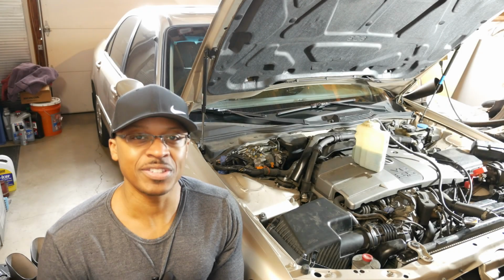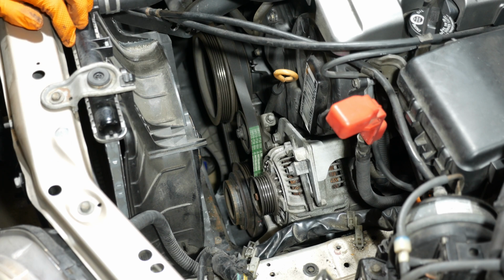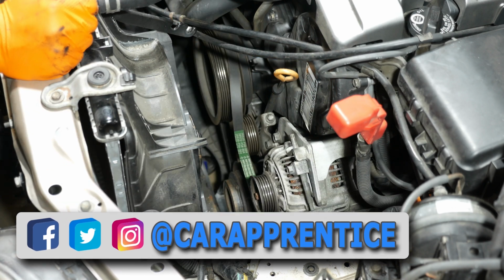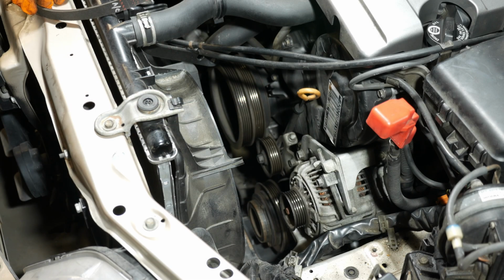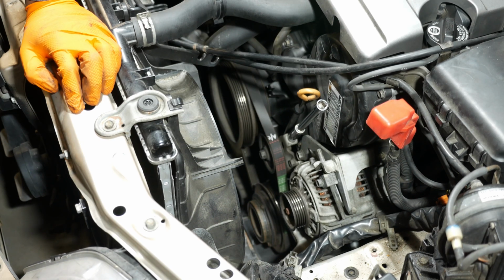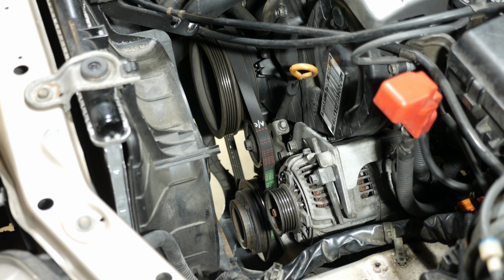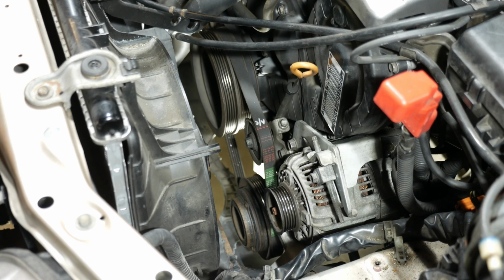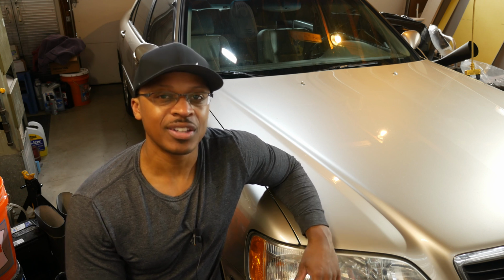1999 Acura RL AC Belt Replacement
In this video, I show how I replace the ac compressor belt on the 1999 Acura RL.

✔️ AC Compressor Belt
✔️ Capri 3/8" Torque Wrench
✔️ Capri 1/4" Torque Wrench (I also use this torque wrench)